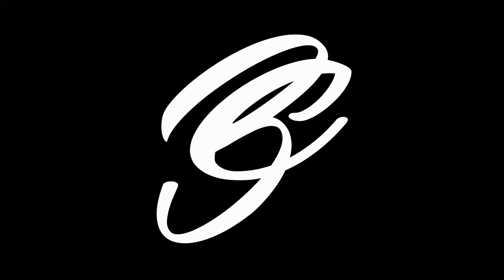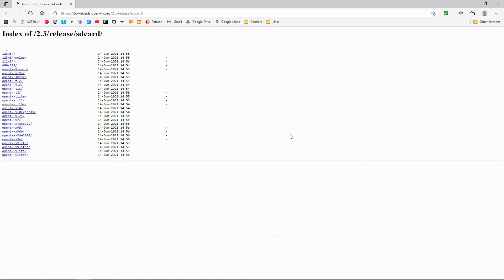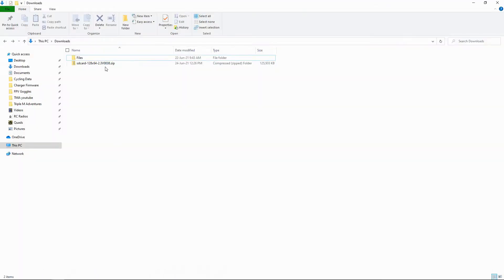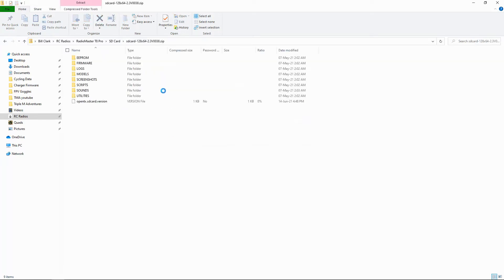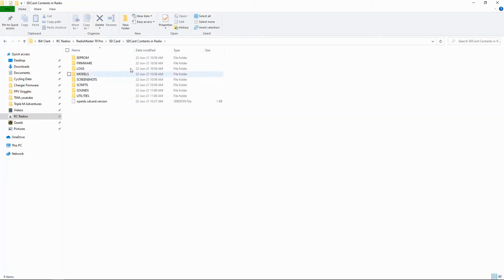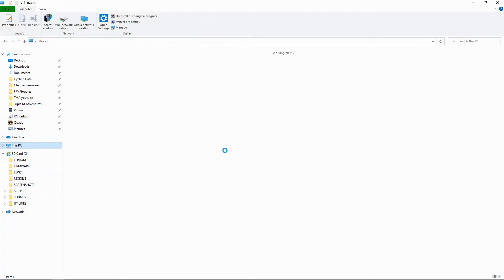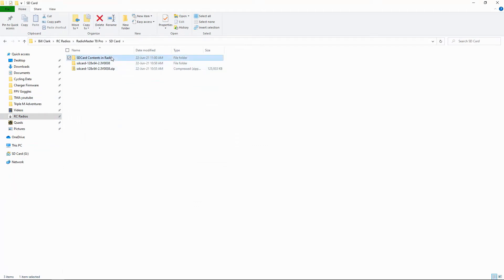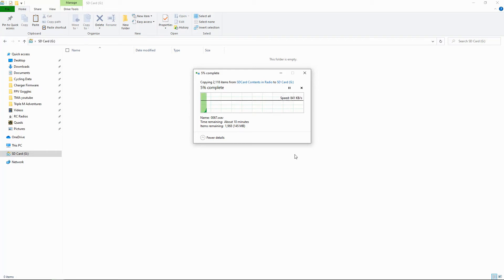RadioMaster T8 Pro Compiling SD Card Contents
This video is to help you compile your OpenTX SD Card for your RadioMaster T8. I am going to forward you to my OpenTX playlist to show you how I save all my custom pictures, custom sounds & Amber sound. If you are new to OpenTX this may be a foreign language to you at the moment because I have not reached these subjects in my T8 playlist yet.

When there is a new OpenTX firmware, but not every time, you need to recompile your SD card contents the link below will send you to my video on how I do this.

My Video: OpenTX - My Procedure For Updating SD Card Contents
- (custom pictures, custom sounds & amber sounds).

Go to News and click on latest release. Go to download links and click download SD Card contents. Then download the correct SD Card contents for your radio i.e. opentx-t8.

I suggest you then remove your SD Card from your T8 and format it in your computer. If you have no custom sounds, custom pictures or Amber sounds just copy the contents to your radio’s SD Card and put the SD Card back in your radio and you should be good to go. You can connect your radio to your computer via the top USB-C port and copy the files to the SD Card overwriting the contents but I prefer to remove the SD card from the computer because the process is far quicker on your computer.

Happy Flying.